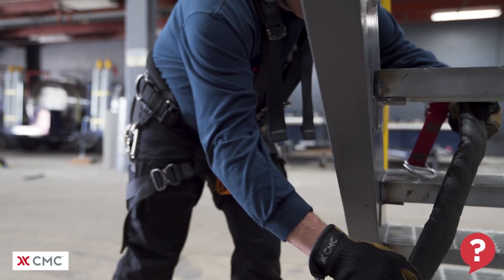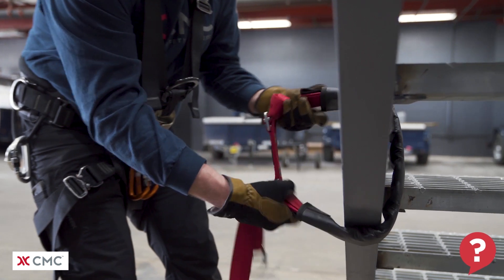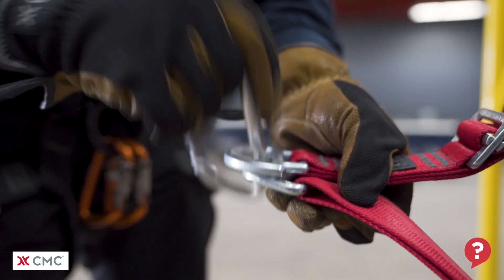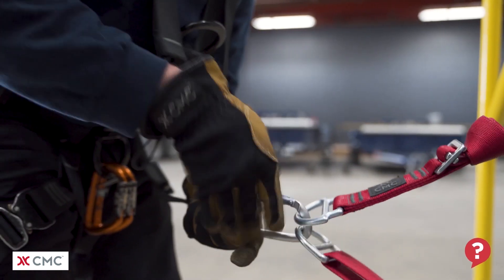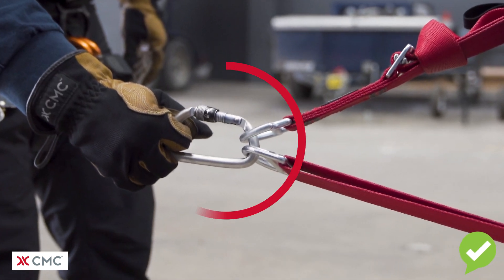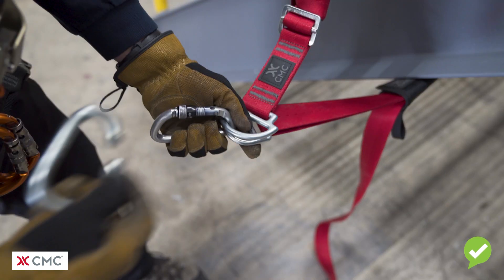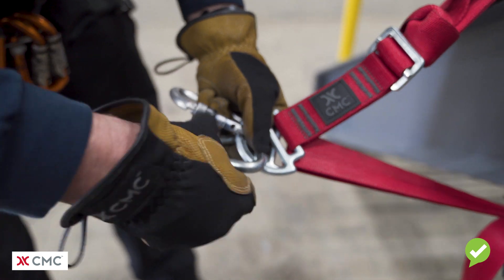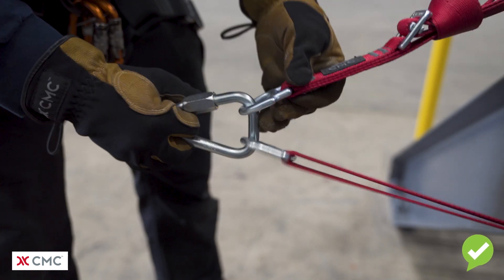Anchor Systems #7 | What's Wrong? | CMC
Carabiners are designed and tested to be loaded across the long axis, which is along the spine of the carabiner.  This What's Wrong video shows the carabiner improperly loaded in three directions, known as tri-axial loading. Tri-axial loading transfers some of the load off the spine and puts it on the gate of the carabiner, which is the weakest component of the carabiner.  A Screw Link, also known as a Delta or Tri-Link is common way to solve the problem.  The threads of the Screw Link must be fully engaged when it is closed.  The CMC School keeps a Screw Link attached to each of our Anchor Straps to address this issue.